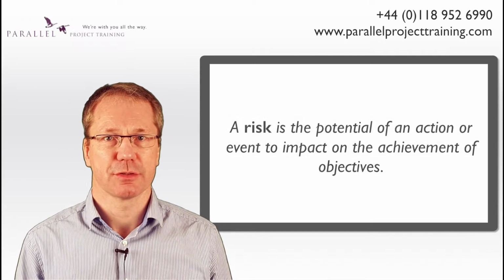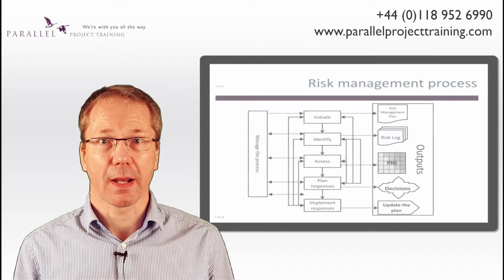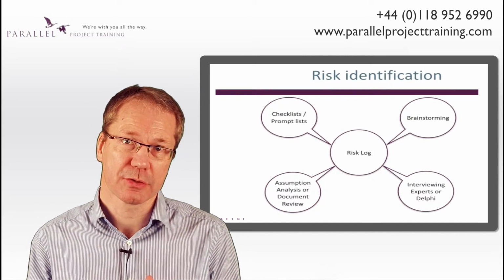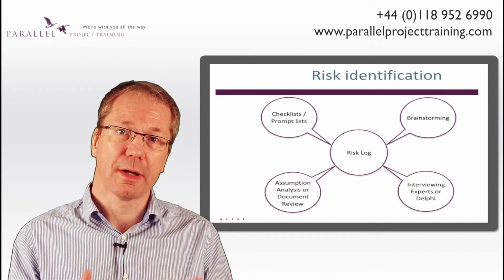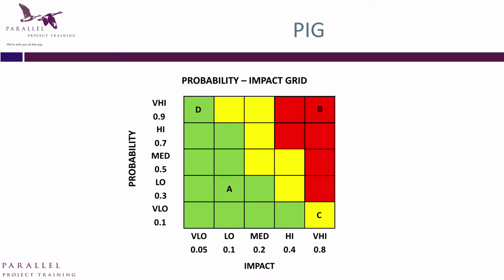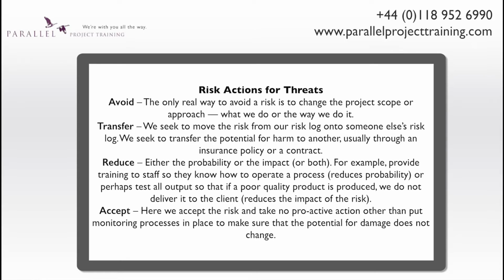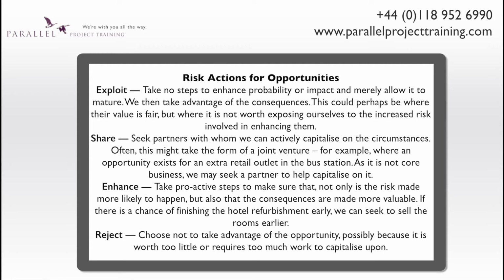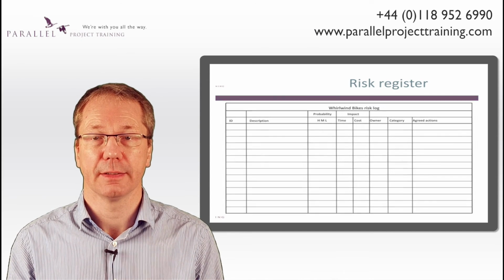Risk Management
Sample video lecture from APM Fundementals Qualification from Parallel Project Training.